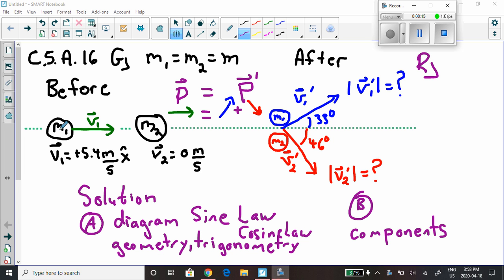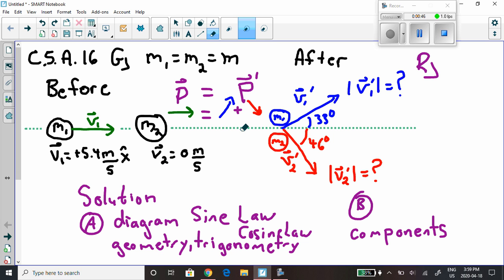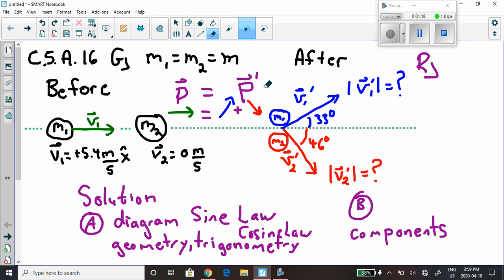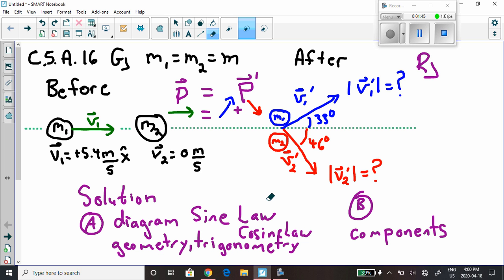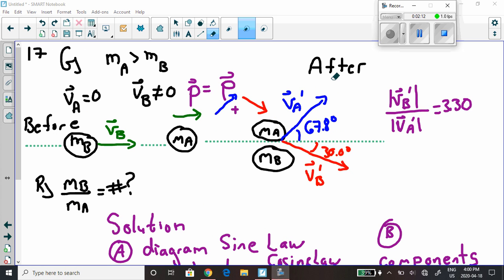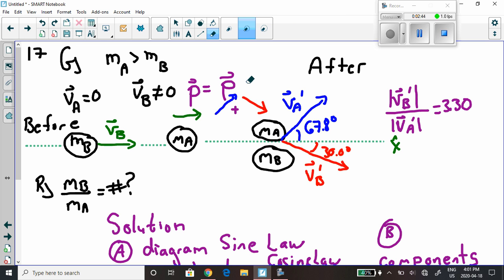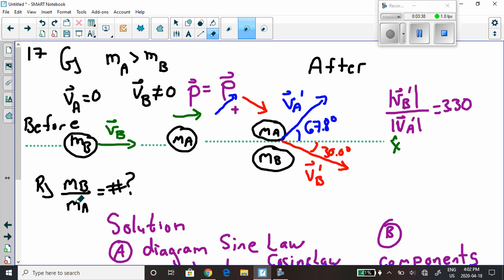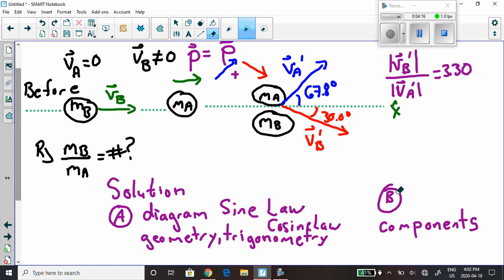C5A 16 17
Chapter 5 Assignment Q's 16,17.